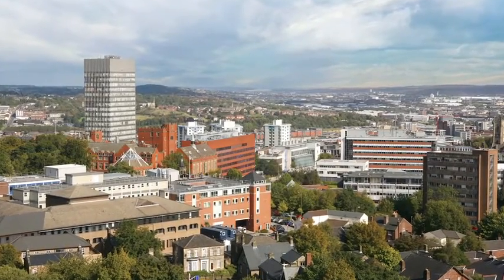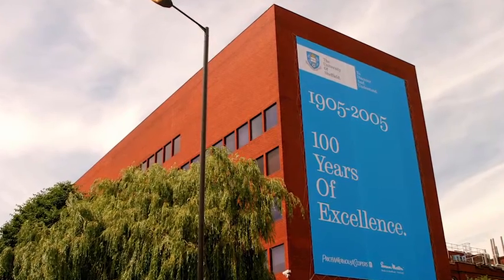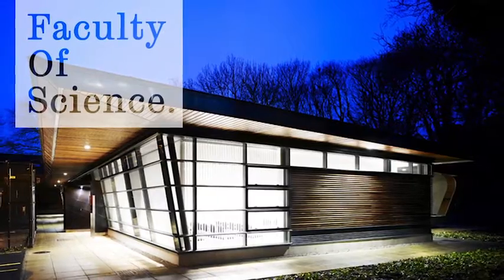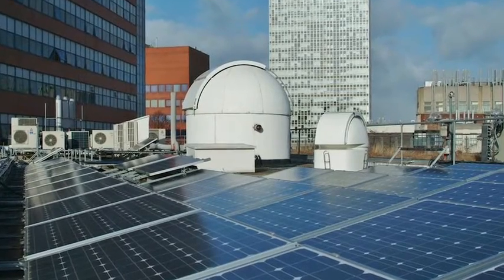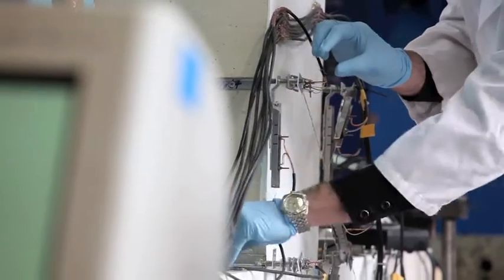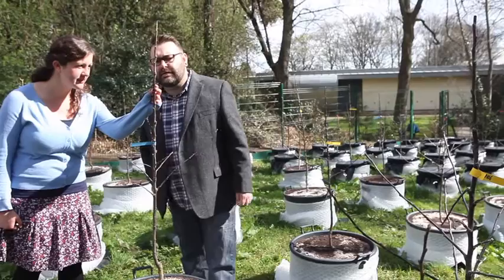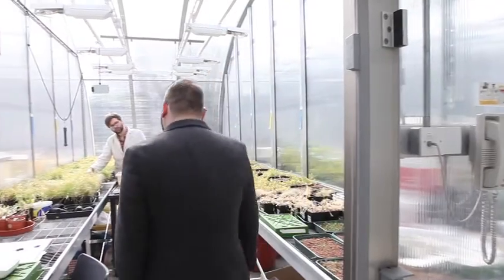Sheffield Science Gateway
Sheffield Science Gateway unites academic experts from the University of Sheffield's Faculty of Science with colleagues from the public and private sectors to develop new products, processes and services. Find out how you can work with us in this short video.